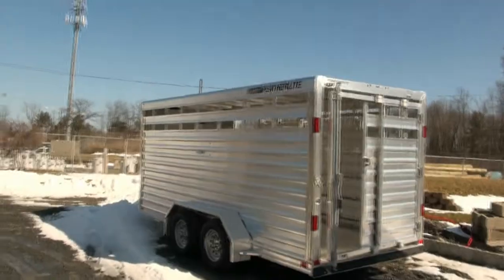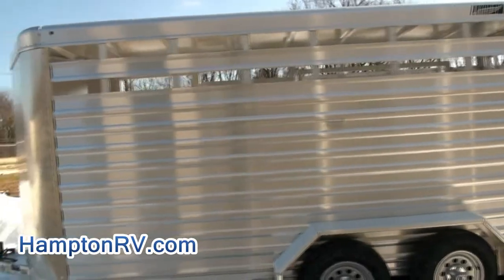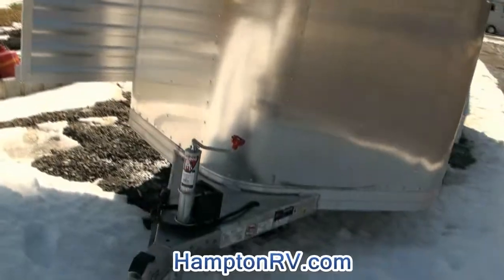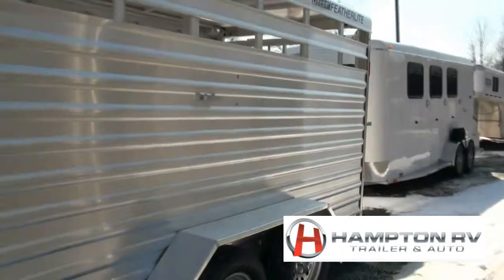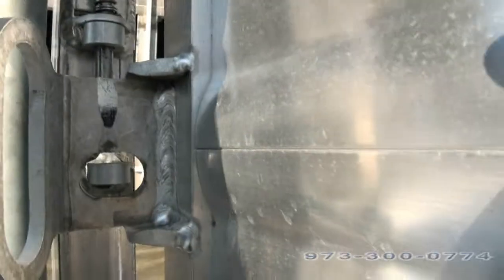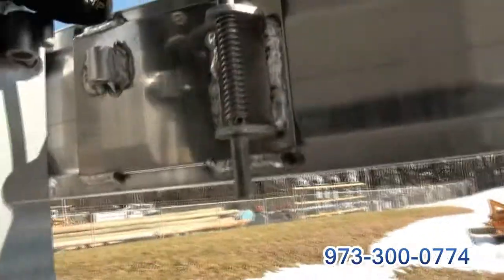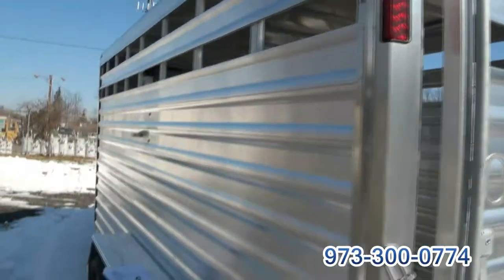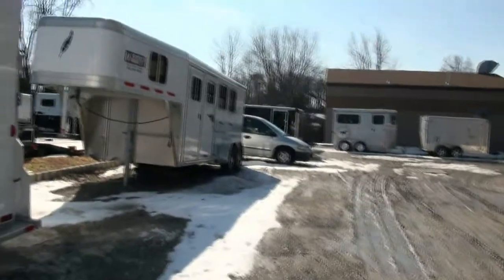2013 Featherlite 8107-6716 Aluminum Stock Trailer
Sales & Service
Stock# DC129267